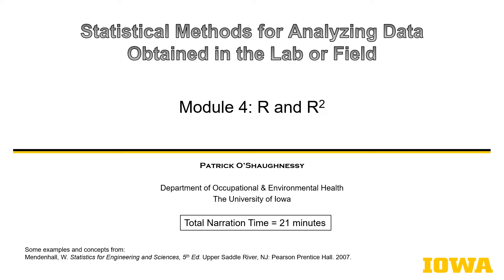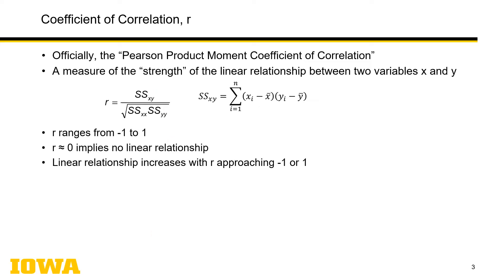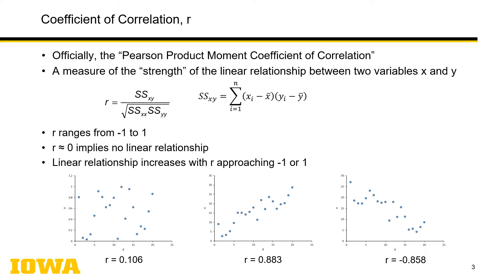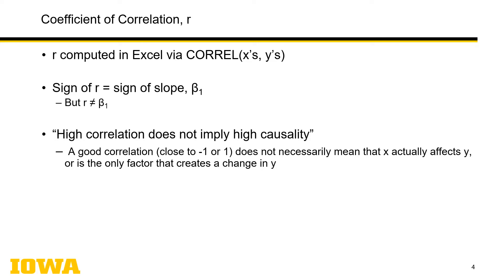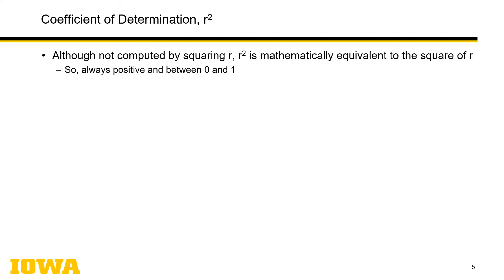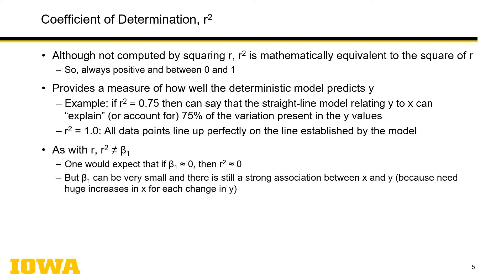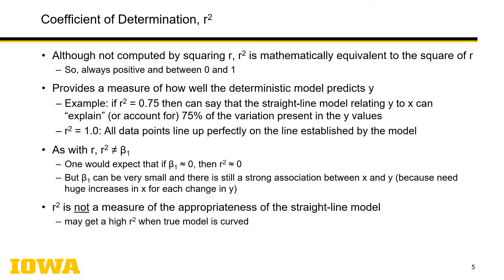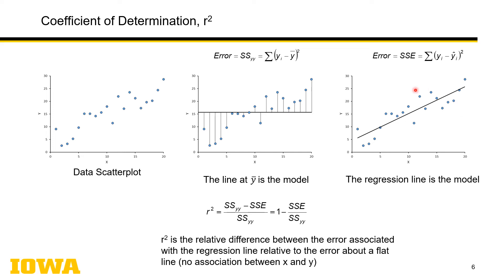Statistics Module 4: R and R Squared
The often-confusing relationship between “r” and “r2” is given in this fourth module in the series. First the coefficient of correlation, r, is fully described, followed by a description of the coefficient of determination, r2. An example highlights when to use one or the other of these coefficients.